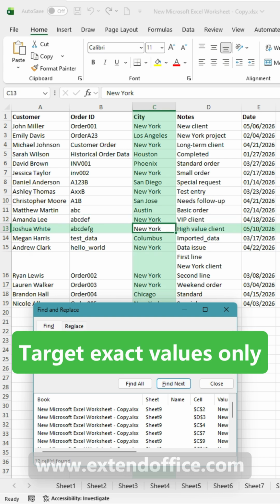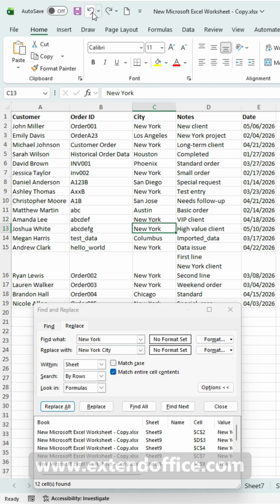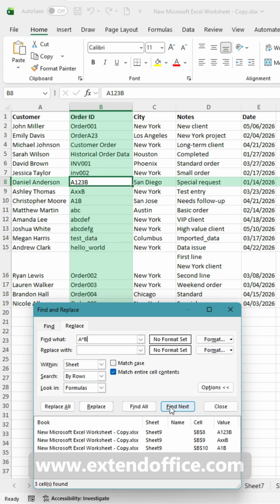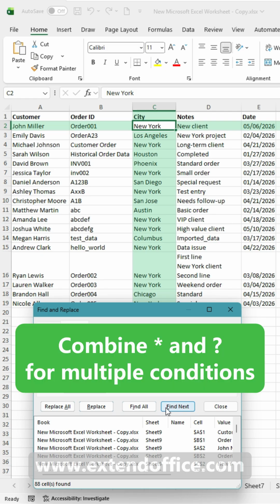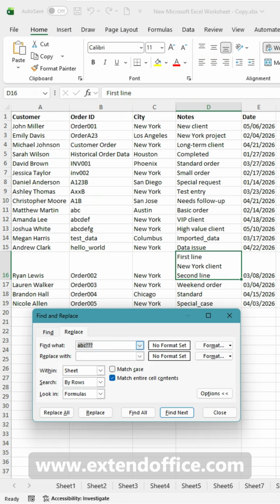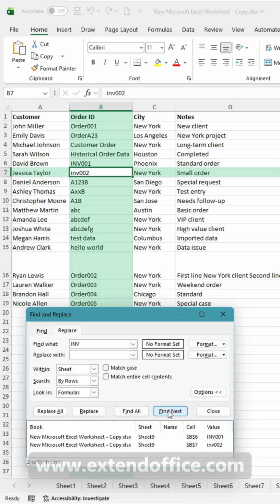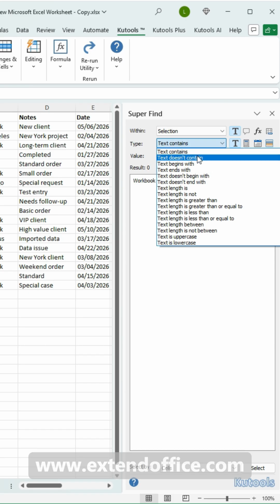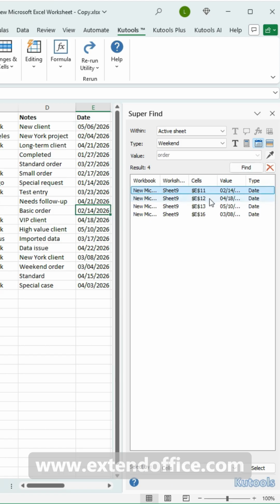Stop Using Find Wrong! 7 Excel Tricks You Didn’t Know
In this video, you’ll learn 7 powerful techniques that most people overlook, but can dramatically improve your workflow.

We start with a common mistake: replacing text like “New York” and accidentally changing phrases such as “New York project” or “New York client”. You’ll learn how to fix this using the “Match entire cell contents” option for precise replacements.

Next, we dive into wildcard techniques, including how to find text that starts or ends with specific patterns, and how to combine * and ? for more advanced matching.

You’ll also learn how to:

Find text based on character length using question marks
Match patterns like “abc???” for exact-length results
Clean messy data by removing line breaks (Ctrl + J)
Remove unwanted characters like underscores
Enable case-sensitive search for accurate results

Finally, we introduce Kutools Super Find, which allows you to:

Find cells that do NOT contain specific text
Filter by text length ranges
Search by date conditions (like weekends)
Apply multiple conditions at once

These advanced features go beyond what Excel can do natively and can save you a lot of time.

If you work with Excel regularly, these tips will help you work faster and avoid common mistakes.